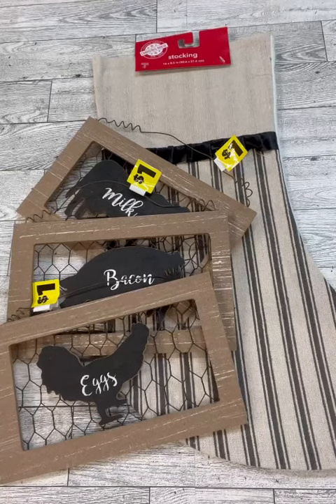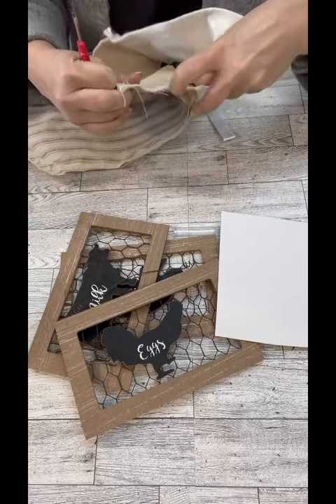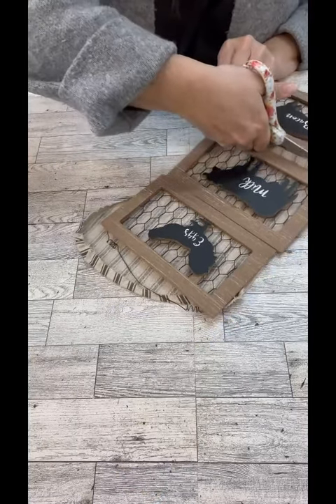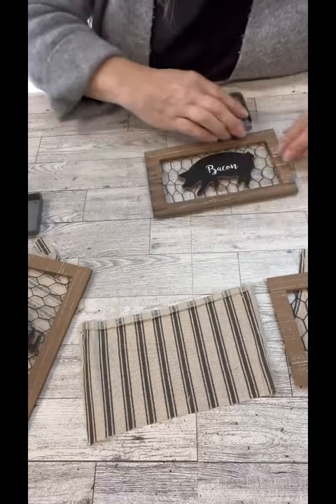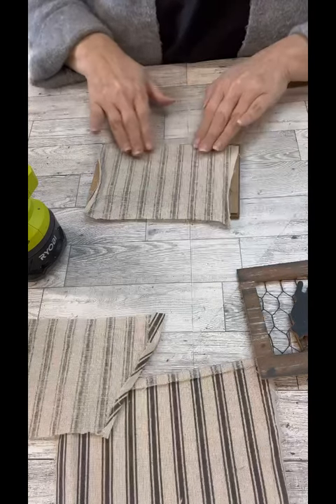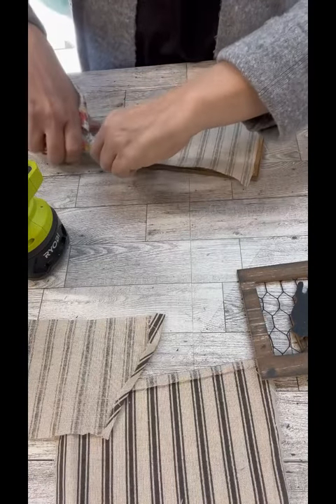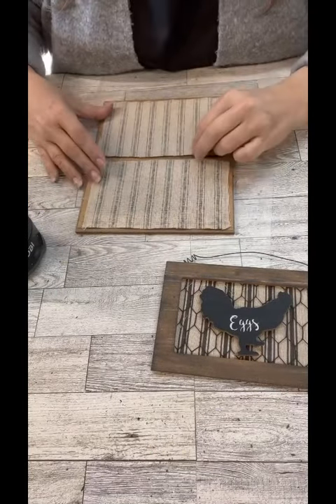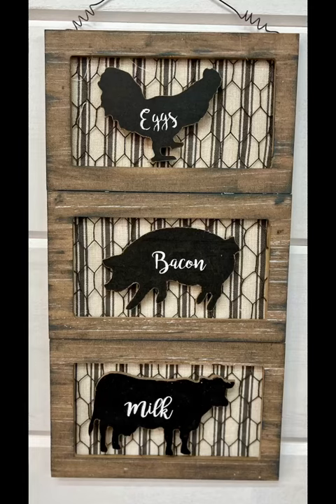Farmhouse DIY | Dollar General | Dollar Tree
Run to Dollar General and grab these signs!